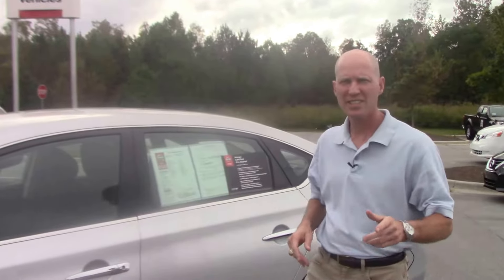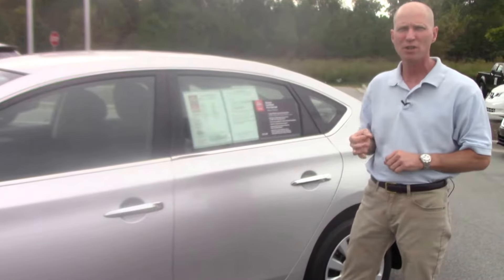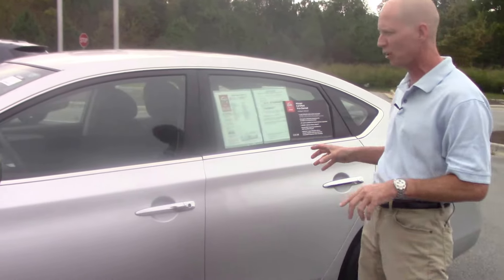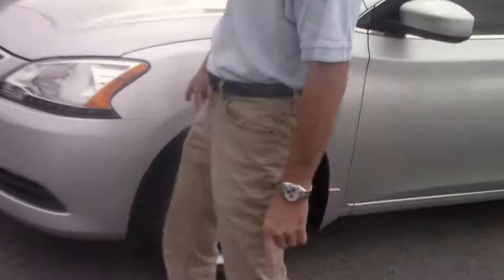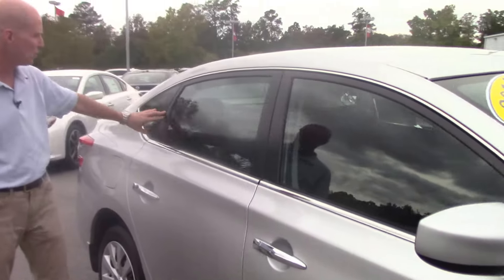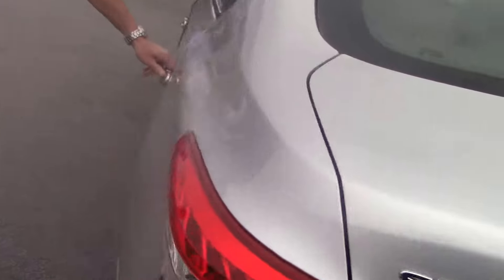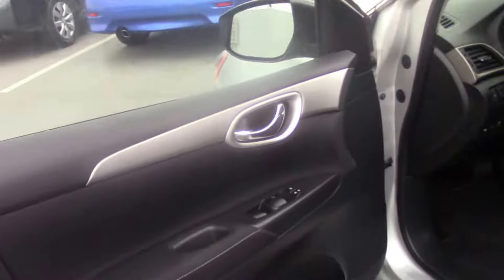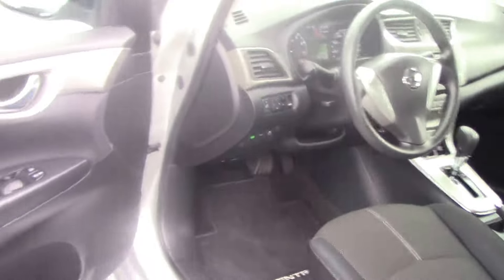NP3610 2014 Nissan Sentra Roanoke Rapids Walkaround Video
Used 2014 Nissan Sentra S, Silver, 1.8L 4cyl, charcoal cloth interior